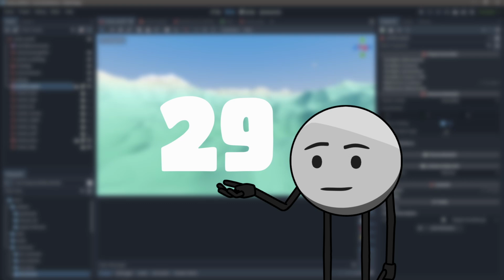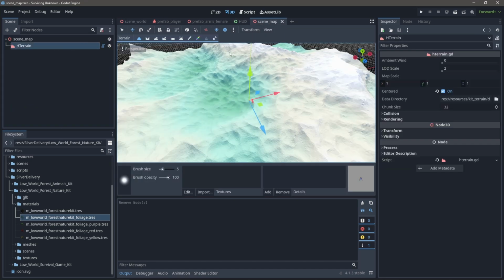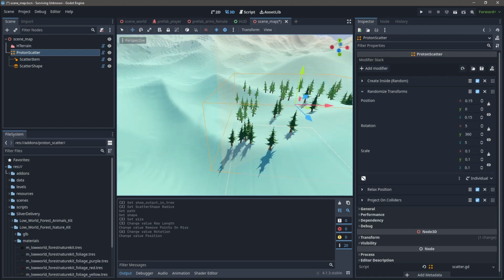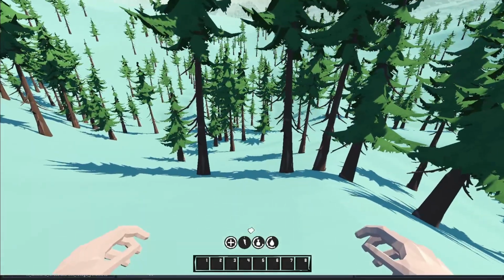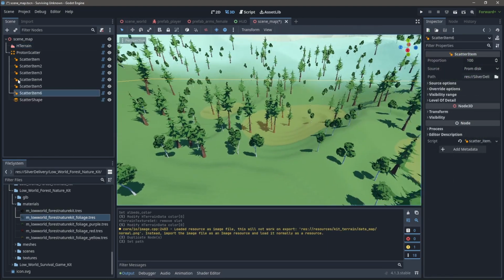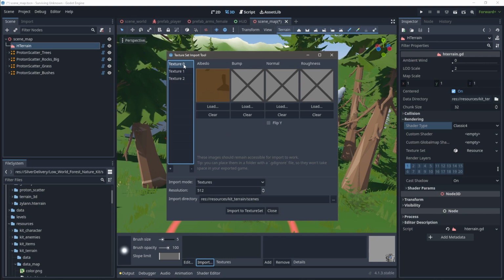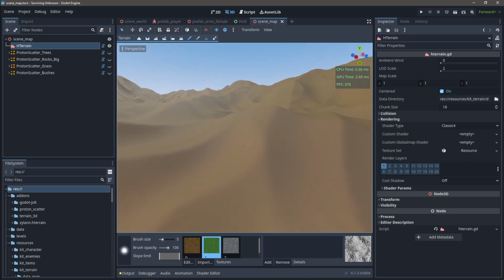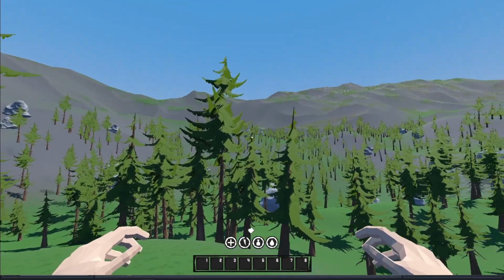Importing Trees - Survival Game In Godot - Devlog Part 29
In this part I finally import trees and nature assets for my survival game in Godot. Lovely engine :]